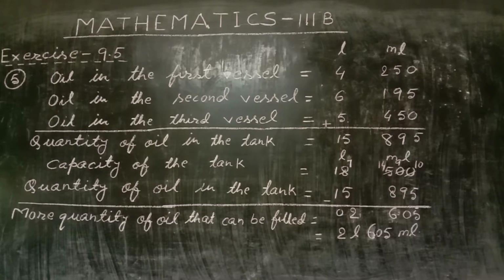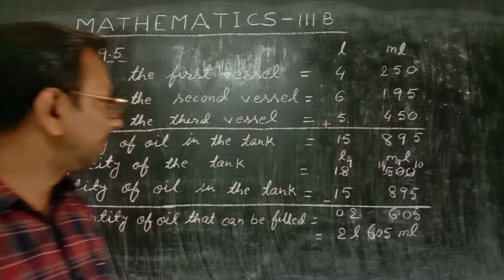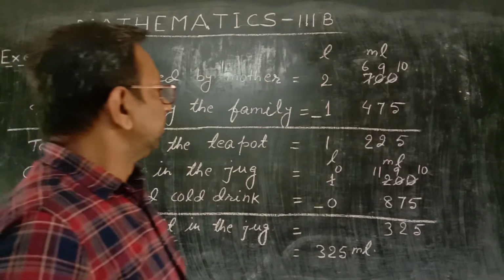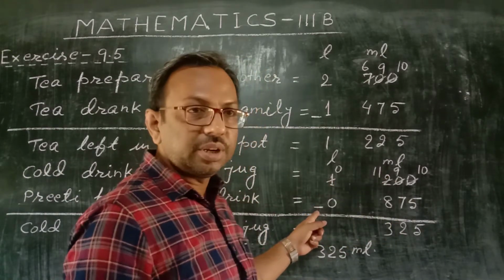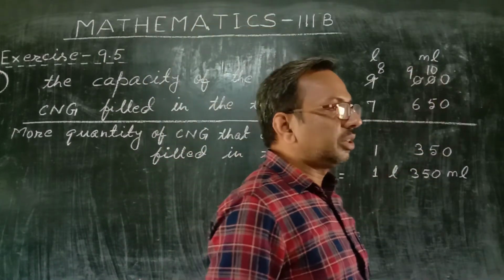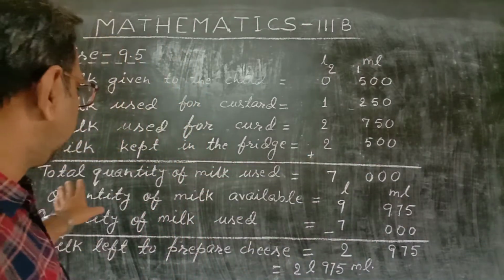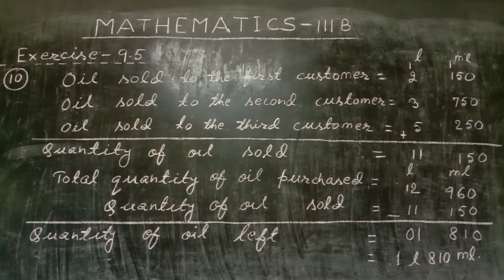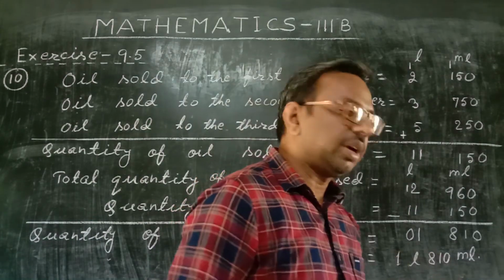Class 3B/Mathematics/Exercise 9.5